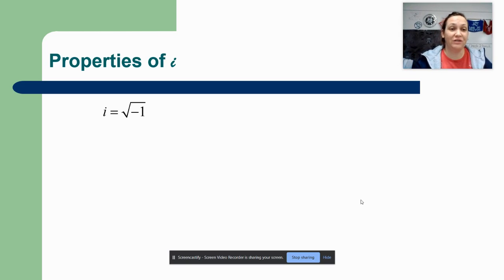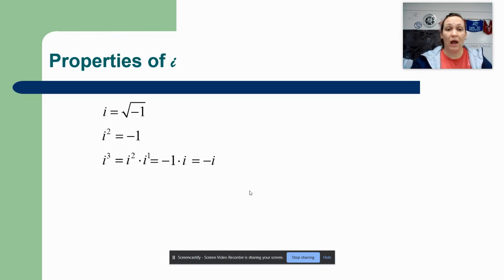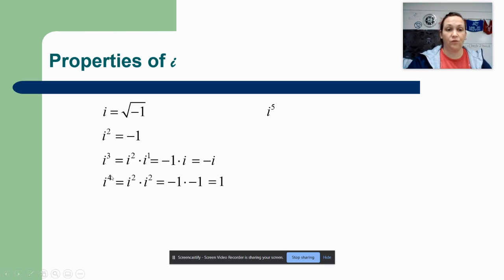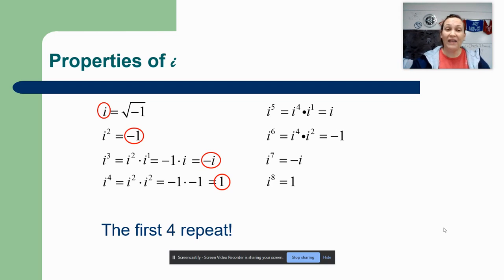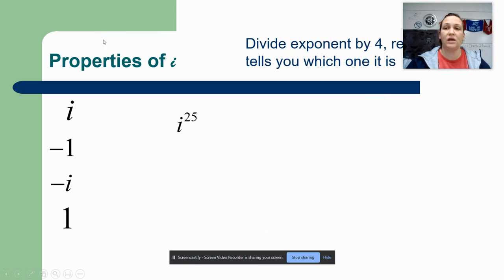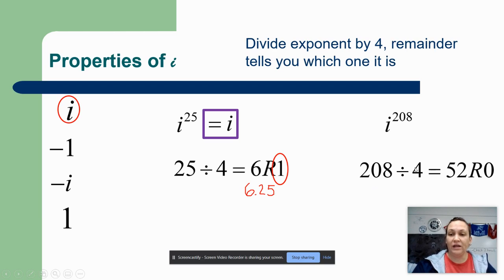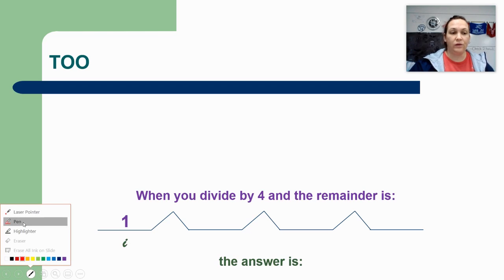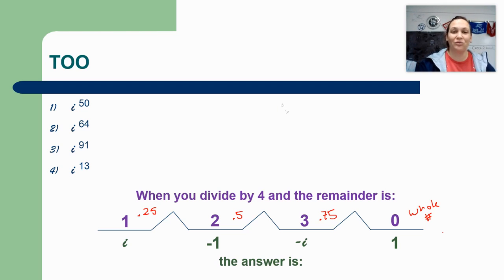12/1 Video 1 - Powers of i